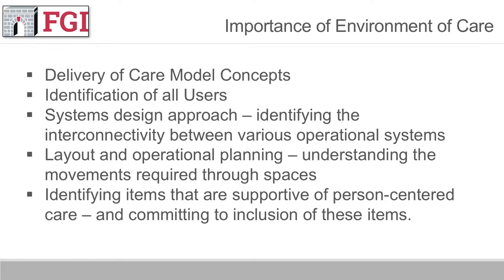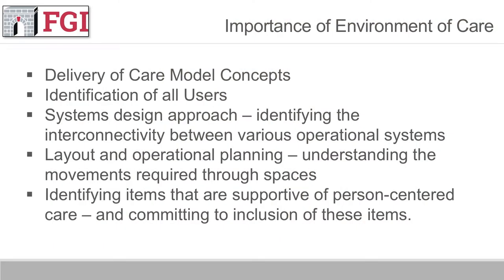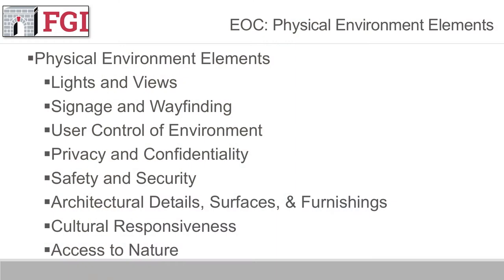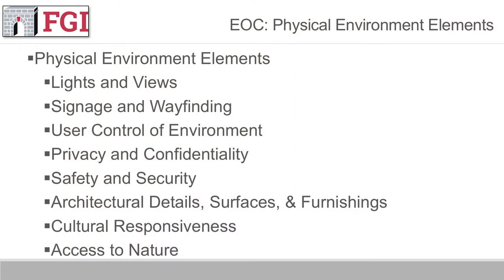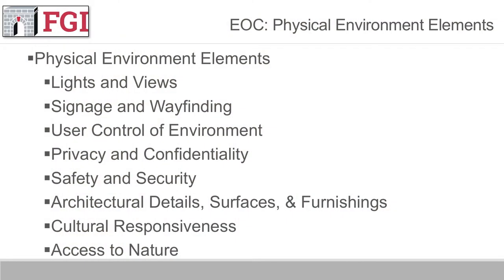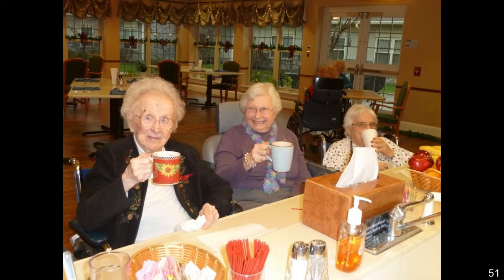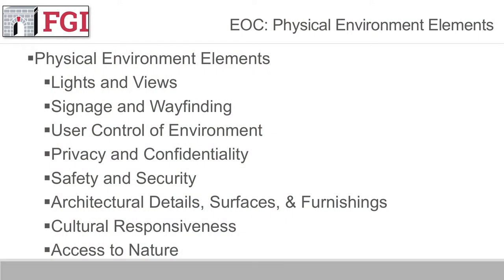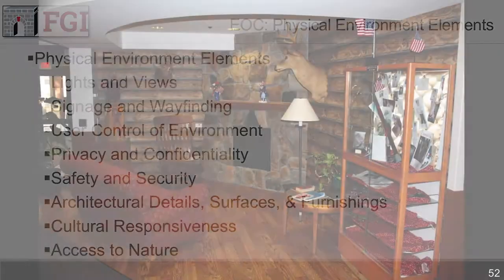Environment of Care and Resident Experience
A review of Environment of Care components within a functional program shows how pre-planning based on the characteristics of residents has a significant and lasting impact on resident experience.